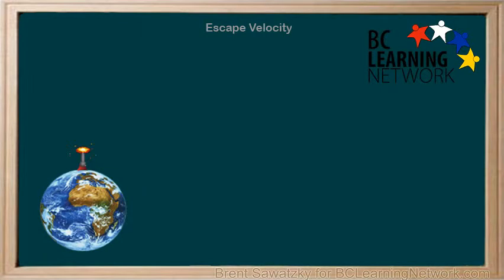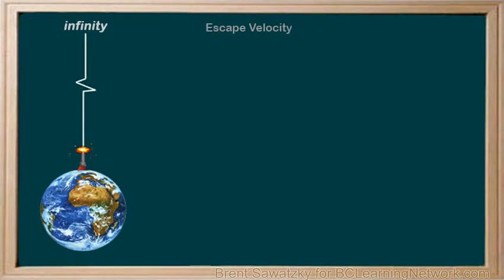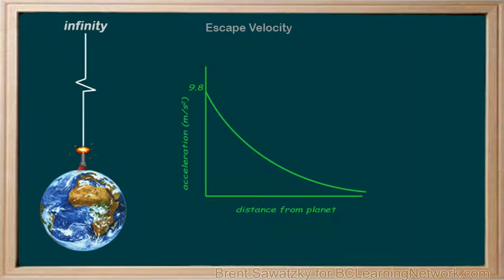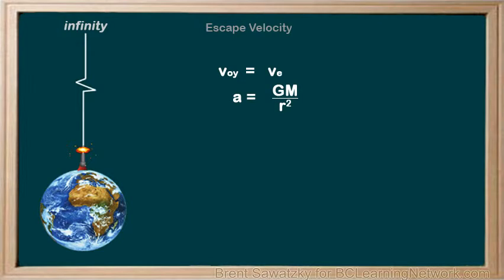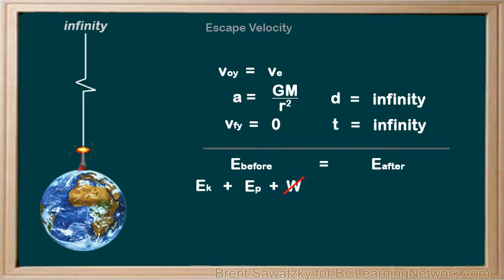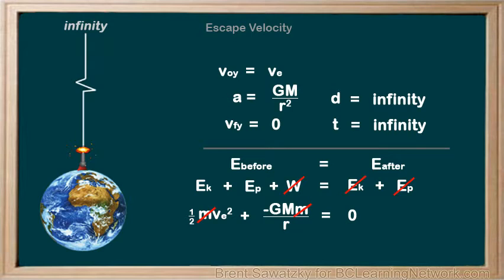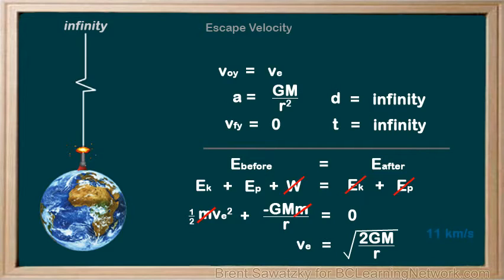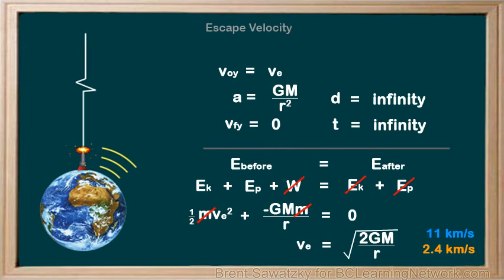_WCLN - Physics - Escape Velocity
This video combines a discussion around circular motion to energy to determine a planet's escape velocity.   How fast does an object need to be going to completely escape the planet (overcoming gravitational pull back to the planet).

0:00one challenge in understanding gravity
0:02is appreciating escape velocity in this
0:06tutorial we'll explore the concepts
0:09behind escape velocity and derive an
0:11equation for determining the escape
0:14velocity on any given planet
0:18let's first get a feel for what we mean
0:20by escape velocity as explored in our
0:25study of projectiles what goes up must
0:28come down we can look at it as an object
0:32shot straight up or as an object shot
0:35parallel to the surface of the planet
0:37the bigger the initial velocity the
0:41longer it stays up but it always
0:44eventually comes down right but if we
0:50can keep increasing the time it takes to
0:53return there must be a limit where the
0:56time becomes infinite or where it can
0:59not only orbit the planet but be so fast
1:03that it continues to move away from the
1:05planet forever never returning and this
1:09is a state velocity before we go on
1:13let's make sure you've got this clear
1:15escape velocity refers to rockets or
1:19projectiles we're not talking about
1:23rockets here Rockets propel themselves
1:27were strictly talking about ballistic
1:29projectiles objects that are given an
1:32initial velocity then after that are
1:35only under the force of gravity
1:39and as a projectile the vertical
1:41component of the velocity continues to
1:44decrease as it moves further away from
1:46the planet due to gravity as the object
1:50goes further the amount of acceleration
1:52due to gravity is less the force
1:55decreases causing it to continue slowing
2:00down but more gradually as it gets
2:02further away if our object can be shot a
2:06long ways from the planet the influence
2:09of gravity gets to be very small but
2:12it's always present
2:15let's lay out some variables so we're
2:18talking about an initial velocity and
2:21let's call it V e4s Cape velocity then
2:26we have our acceleration due to gravity
2:30now what would we use for the
2:33acceleration due to gravity we can't use
2:379.8 meters per second squared
2:40we're talking about objects moving
2:42significant distances from the planet's
2:44surface so we can't simply use G the
2:49acceleration continues to change so we
2:53have to represent a as a changing value
2:57in its full equation for final velocity
3:01will be looking for an object to have a
3:04final velocity of 0 as we're looking for
3:07the point or edge of no return and we'd
3:12have to say that displacement and time
3:14with both be infinity as the object will
3:19never stop traveling
3:21we could attempt to analyze this
3:24situation with kinematics equations but
3:28the complication with escape velocity is
3:31we have a changing acceleration due to
3:34gravity and we also have infinity
3:36plugged in in a number of areas so
3:39instead much easier to work with energy
3:43the conservation of energy be before
3:47equals e after before when the object is
3:51just shot off we have kinetic energy
3:54since the object has velocity that is
3:57escape velocity and we have potential
4:01energy its relative to infinity the
4:05place we're heading now we don't have
4:07any work here but it's worth noting that
4:10if the object was propelled like a
4:13rocket
4:14we would have work here in the velocity
4:16to escape would be less that being said
4:19we're working on an escape velocity
4:22assuming a simple projectile being shut
4:25off so work here would be zero
4:29let's consider the e after now after is
4:34actually the situation where the object
4:36has escaped that is it's reached
4:40infinity its velocity is basically zero
4:44since the velocity has reached 0 that
4:48kinetic energy must be 0
4:51also since we're considering potential
4:54energy as relative to infinity the
4:58potential energy at infinity would also
5:00be 0 so we're left with one-half MV
5:05squared plus minus g-m over our as the
5:12energy before and 0 as the energy after
5:15we can cancel out the m's that is the
5:19mass of our object which apparently